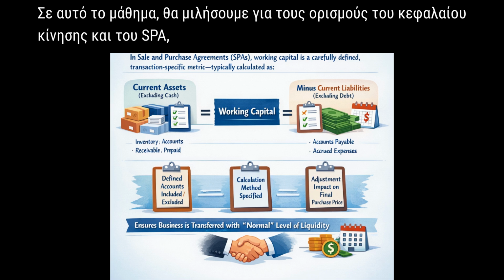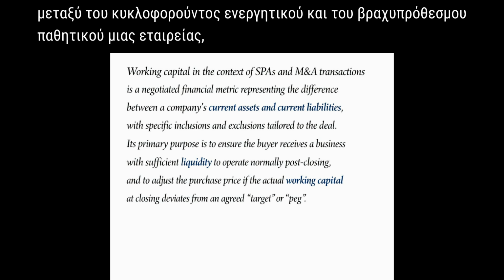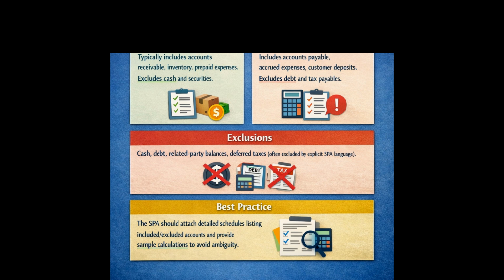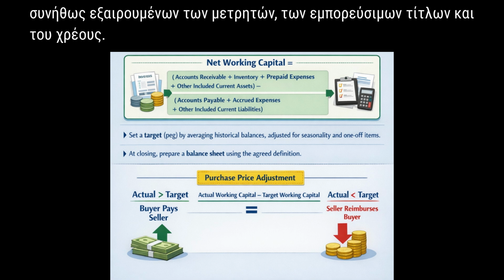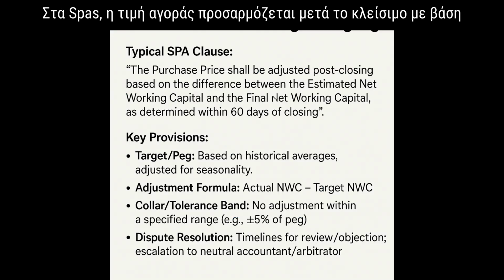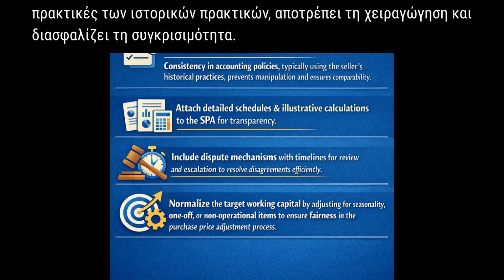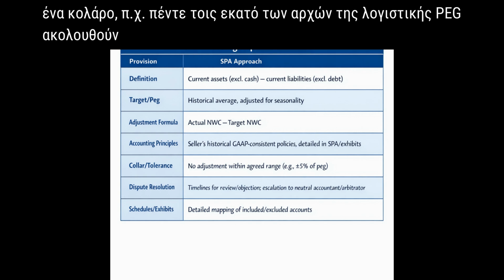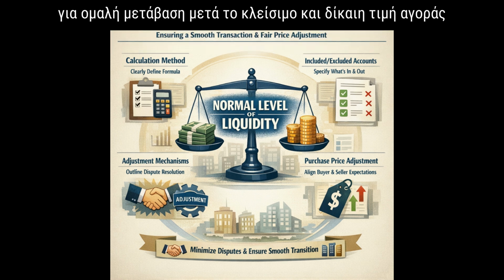The Working Capital Trap in M&A Deals!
Working Capital in SPA Definitions is the silent trap in M&A. Working Capital in SPA Definitions decides who secretly wins the purchase price war after closing – buyer or seller. In this MODULE 5.8 lesson, we decode how “Net Working Capital” language in SPAs becomes a negotiation weapon or a hidden liability for your client.

00:00 – Concept Zone | Why Working Capital in SPAs Is a Legal Trap
Role of working capital in price; why definitions matter more than the headline number.
00:40 – Concept Zone | Net Working Capital in SPA Language
Lawyer‑friendly definition vs accounting definition; what you must include on your radar.
01:25 – Mechanics Zone | What’s In, What’s Out (Cash, Debt, Weird Items)
Typical inclusions/exclusions and how a single line item can flip the economics.
02:15 – Mechanics Zone | Target vs Actual – How the Adjustment Really Works
Formula logic, direction of money flow, and why small % differences equal big cash moves.
03:05 – Case & Strategy Zone | The “Working Capital Trap” in Real Deals
Seller‑friendly vs buyer‑friendly drafting; how disputes arise from vague schedules.
04:00 – Quiz Zone | Test Your SPA Working Capital Decoder Skills
3 MCQs on definitions, exclusions, and adjustment outcomes.

In this episode you’ll learn:
• The lawyer’s version of working capital: why SPA definitions beat textbook definitions
• How target vs actual working capital drives post‑closing adjustments and disputes
• The “Green Light vs Red Alert” working capital clauses that shift millions between parties
• Why vague definitions (“current assets minus current liabilities”) are a litigation time bomb
• How to use working capital schedules, collars, and dispute mechanisms to protect your client
Designed for NY Bar, SQE, and Mediterranean commercial lawyers who want to weaponise working capital instead of leaving it to accountants. Use this as your SPA decoding checklist before you sign the next M&A deal.